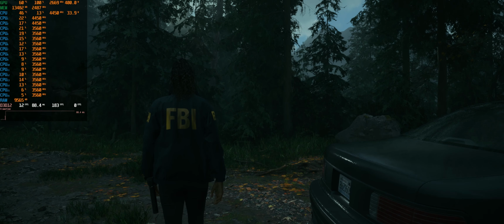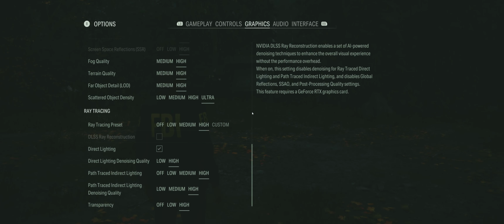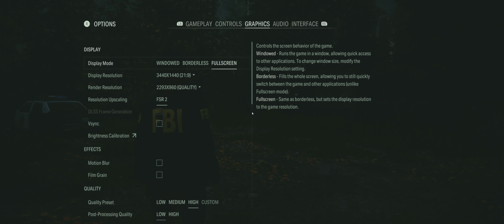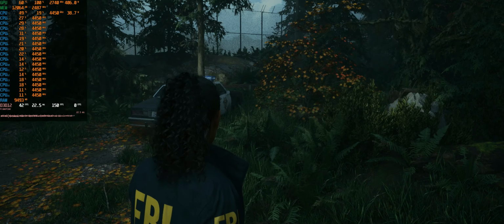5800X3D Sapphire RX 7900 XTX Nitro+ Alan Wake 2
What's up everybody I got another gameplay video for you guys today. This time on the secondary PC. Going to play some Alan Wake II on the secondary PC at 3440x1440 as well as FSR and RT/Path Tracing.

Intro - 0:00-0:59
Native Res High Preset With Path Tracing Settings - 1:00-1:29
Native Res High Preset With Path Tracing Gameplay - 1:30-2:03
FSR Quality Path Tracing Settings - 2:04-2:29
FSR Quality Path Tracing Gameplay - 2:30-3:14
Native Res High Preset RT Settings - 3:15-3:32
Native Res High Preset RT Gameplay - 3:33-4:16
FSR Quality RT Settings - 4:17-4:34
FSR Quality RT Gameplay - 4:35-6:38
Native Res No RT Settings - 6:39-7:00
Native Res Not RT Gameplay - 7:01-9:05
FSR Quality No RT Settings - 9:06-9:28
FSR Quality No RT Gameplay - 9:29-11:44
Native Res Ro RT Camera Recorded Gameplay - 11:45-16:47
Outro - 16:48-17:44

Specs:
CPU AMD Ryzen R7 5800X3D
RAM 32GB G.Skill Trident Z RGB Series 3600mhz CL14 Dual Rank
CPU Cooler EK 360mm AIO Basic
GPU Sapphire 7900 XTX Nitro +
SSD Sabrent Rocket 1TB
SSD2 2TB Crucial BX500
SSD3 1TB Silicon Power
PSU Corsair RM1000 Gold
Monitor CORSAIR XENEON FLEX 45WQHD240